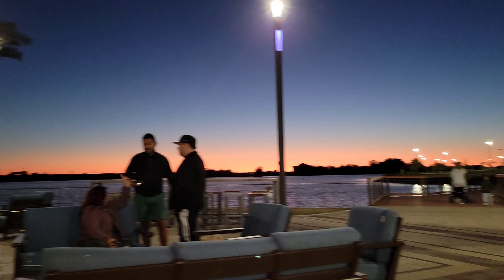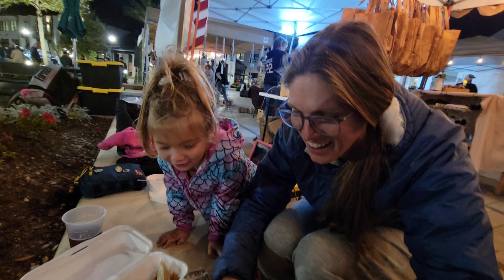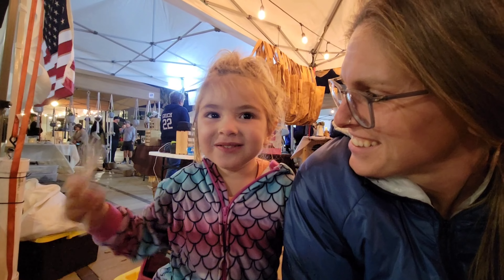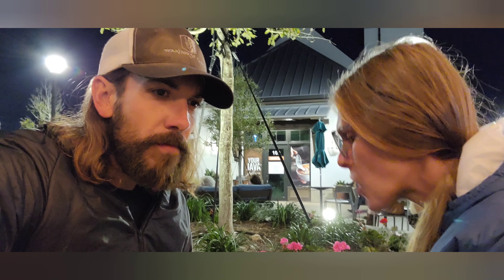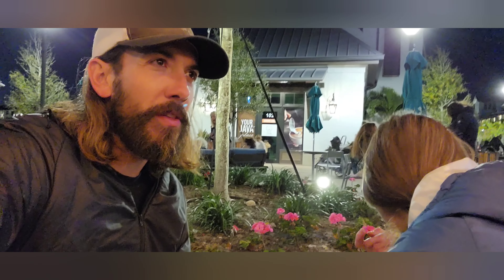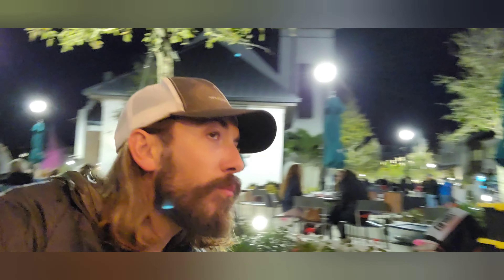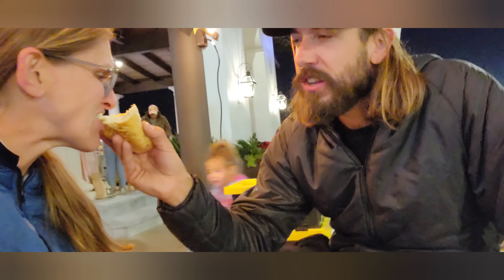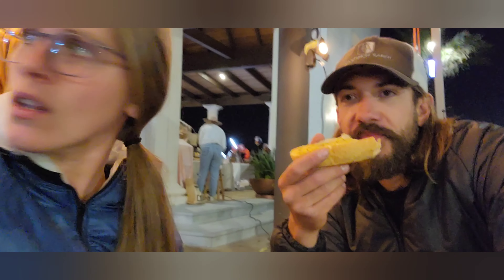Taste of Poland 🇵🇱 Food Truck | Kielbasa with Perogies & Onions | JFAM! Food Review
Christine and I tuck into some food truck eats at the Monthly Ranch Nite Wednesday, hosted at Lakewood Ranch, FL.

Follow along as we try the kilbasa, perogies, sauerkraut and onions. The garlic bread? Thoughts? Is this a meal you would eat?